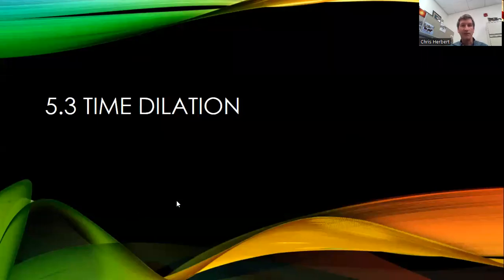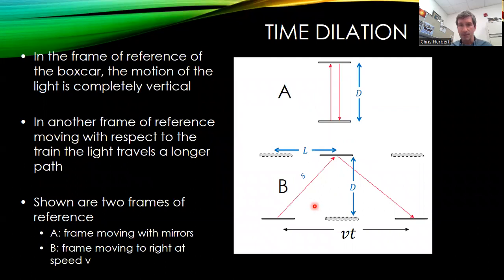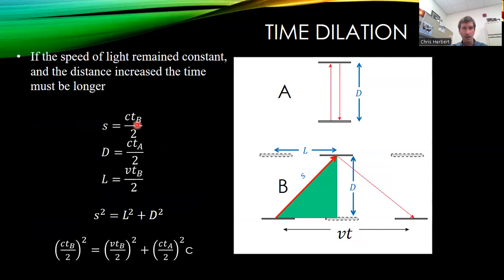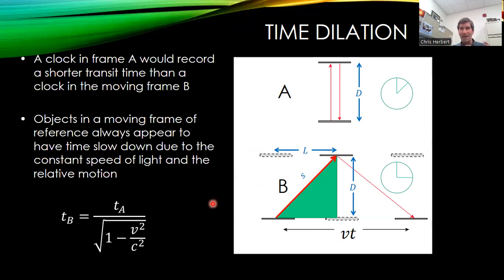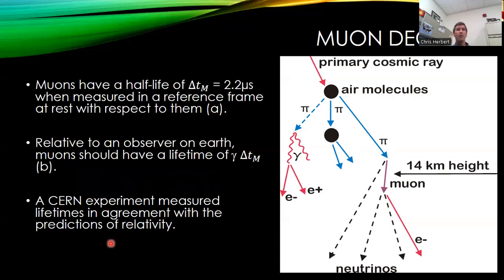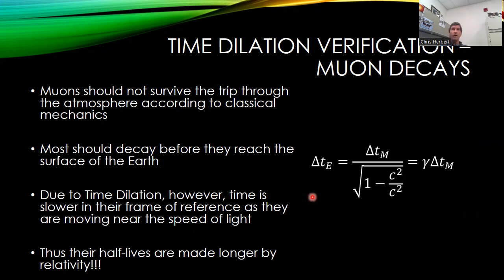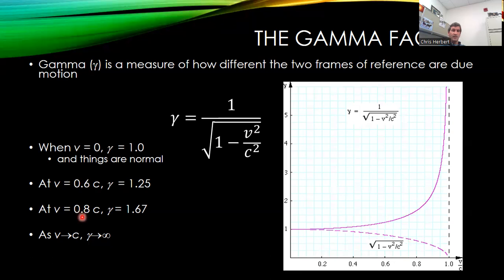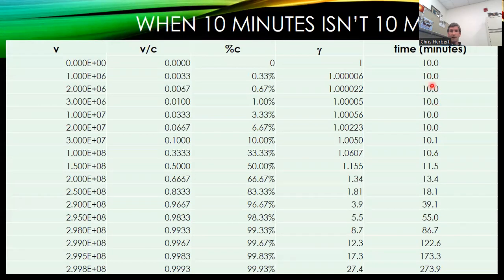PHYS 230 Chap 5 Sec 3 - Time Dilation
Chapter 5 - Relativity
Sec 3 - Time Dilation